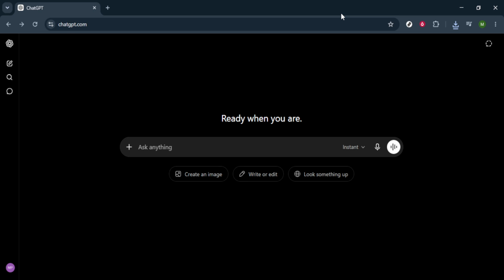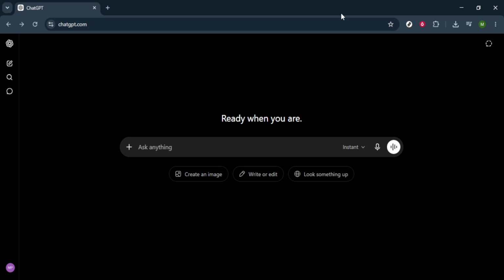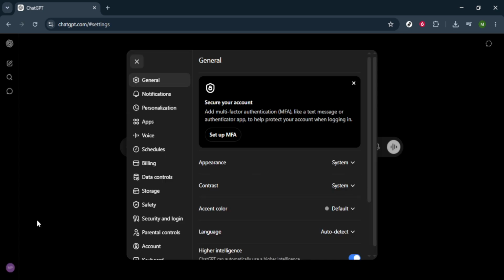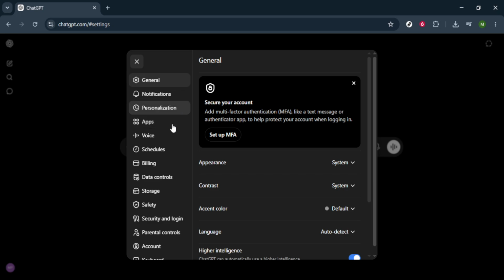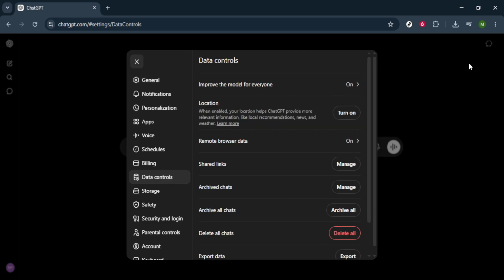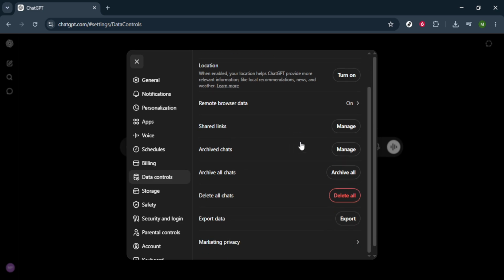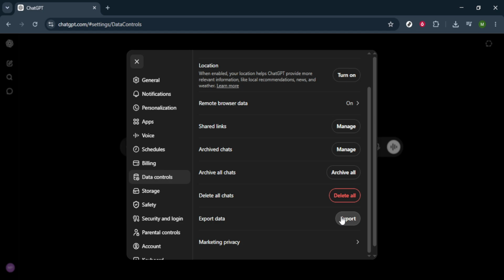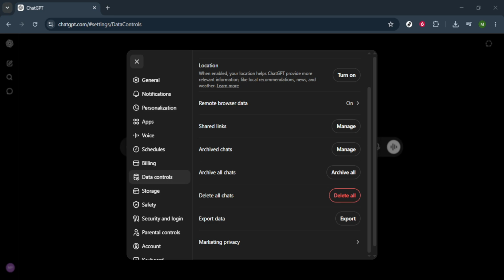How to Recover Deleted ChatGPT Chats (Step By Step) (2026 Guide)